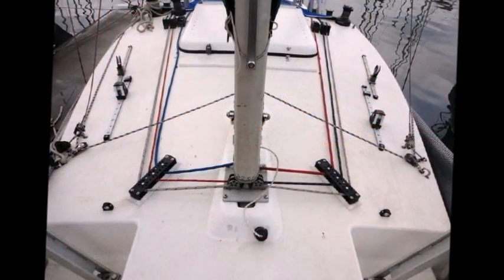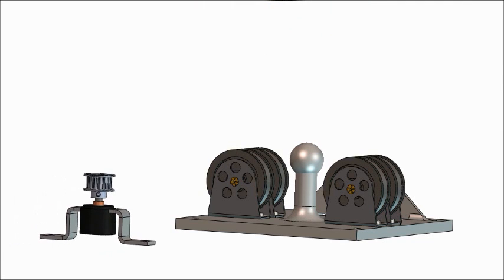Wind Indicator System for Corsair Trimaran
Pegasus AeroNautics just completed development of their mast rotation sensor for the Corsair 28 Trimaran Sailboats.  A quick overview is captured in this video.